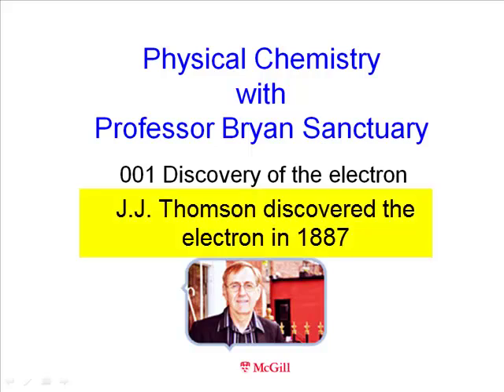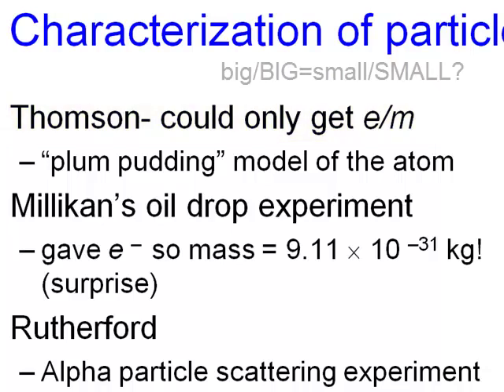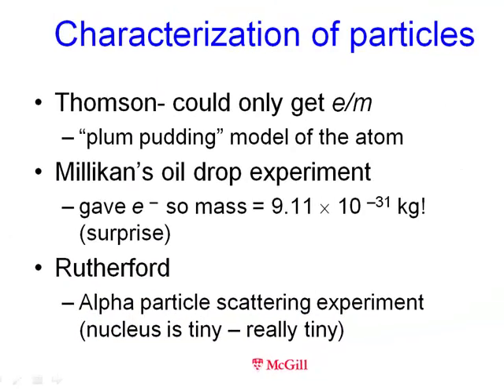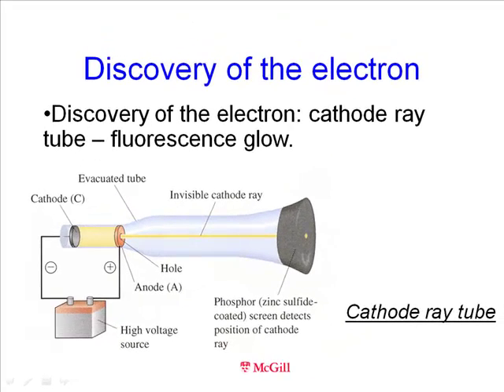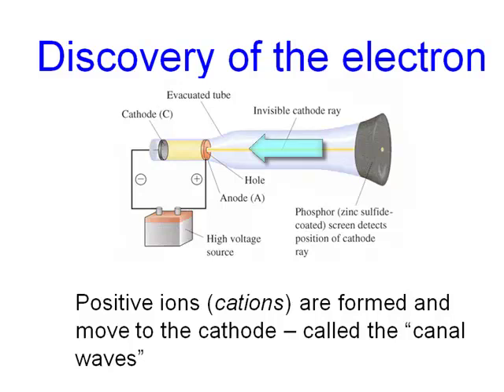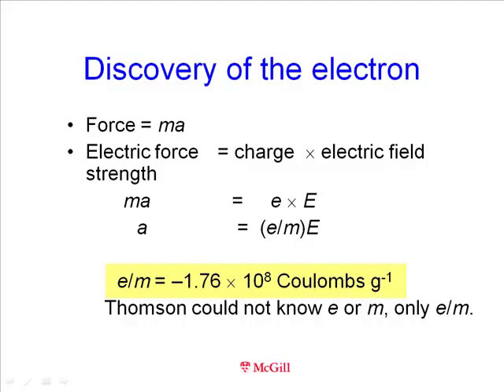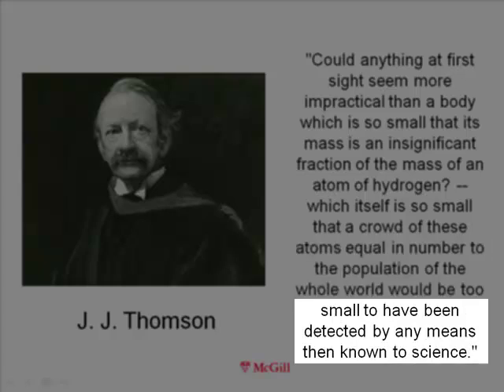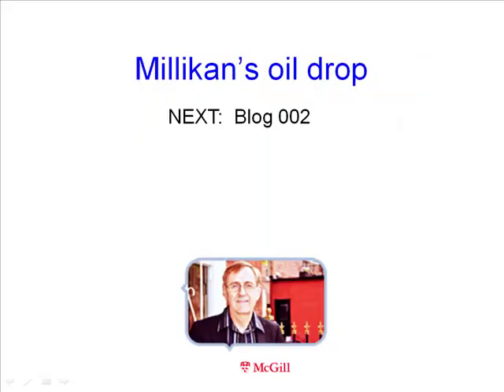Discovery of the Electron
In 1887 J.J. Thomson discovered the electron while doing experiments at the Cavendish Laboratory at Cambridge University.  At that time the fact that Nature was made up of atoms and molecules was not fully accepted.  Scientists still believed in the ether.